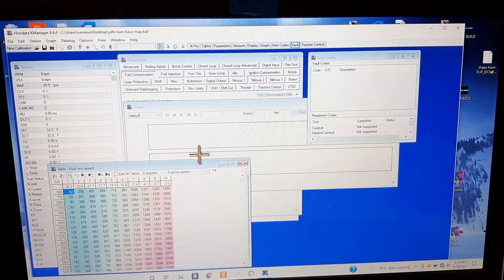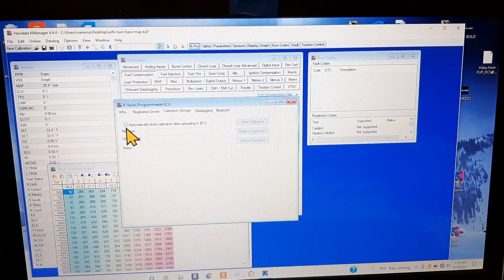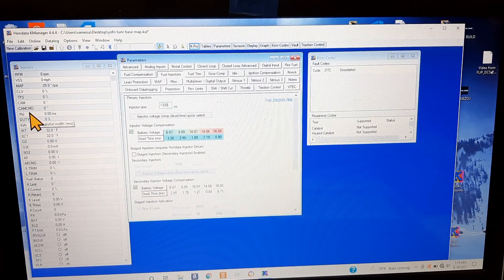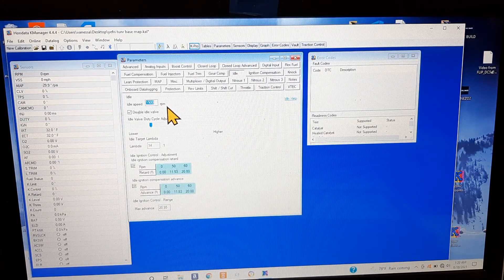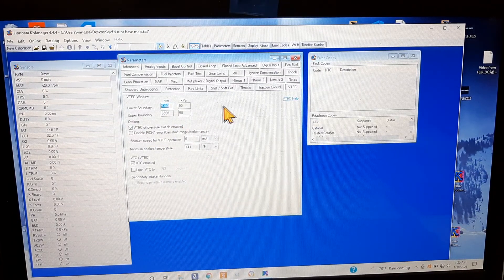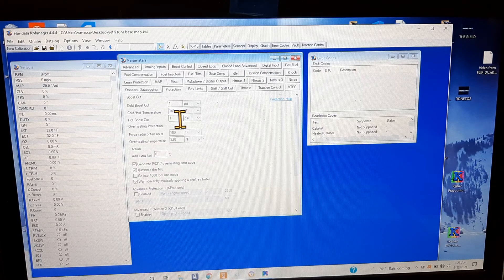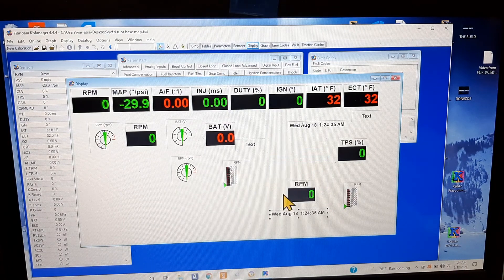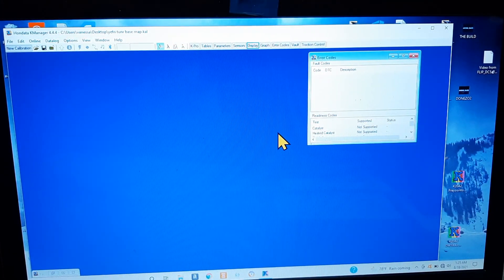Diy kpro4 ,do dataloging,Change injector size,Rev limits,Control idle,Retrieve maps,&more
Adjusting kpro by urself
time stamps
0:00 intro kpro
0:25 datalogging
0:46 retrieve map calibration
01:25 change injector size
2:03 controlling rev limits
2:24 protection boost cut ,fan temp,over heating temp
2:46 control idle speed
3:09 scale tps
3:33 set vtec
3:43 disable knock sensor
4:10 boost cut base map, hot boost cut
5:02 create sensor display